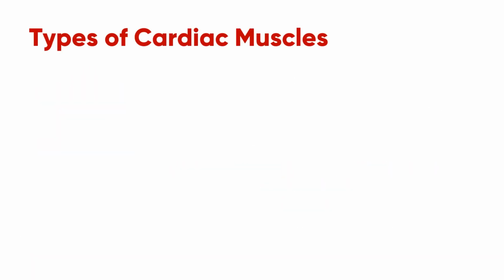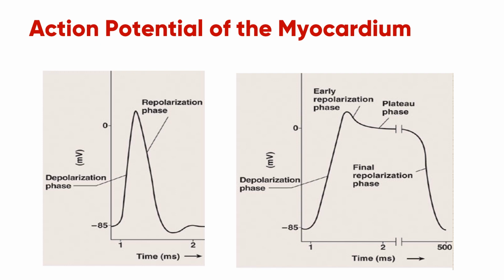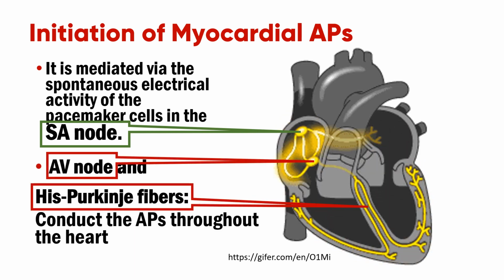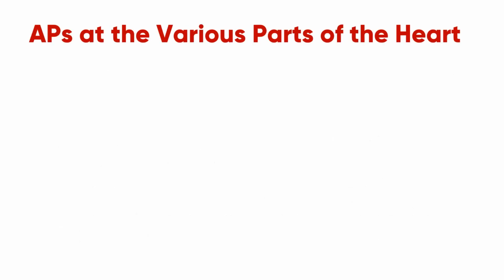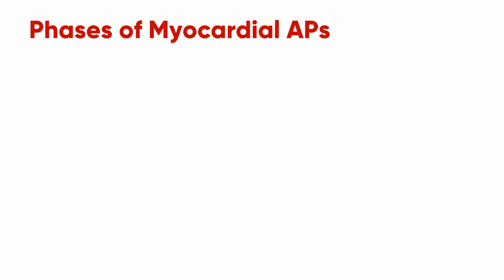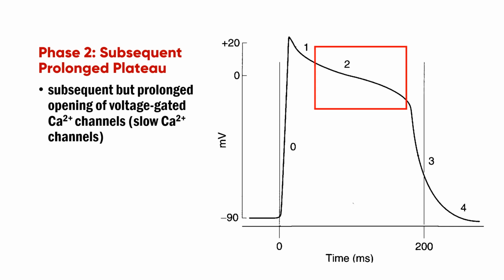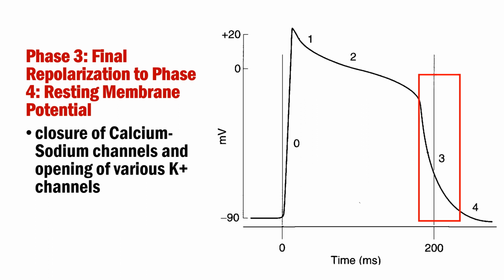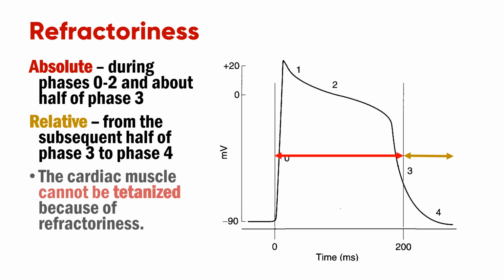CARDIAC PHYSIOLOGY Part 2A